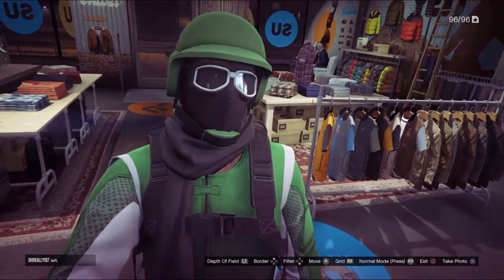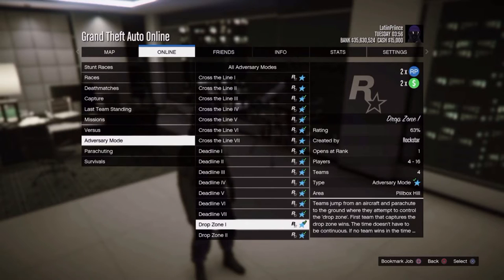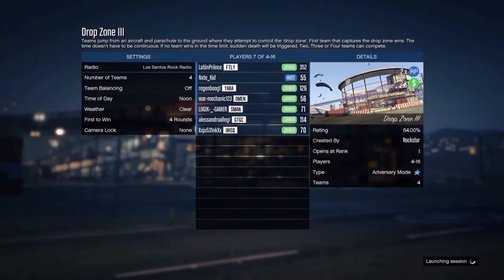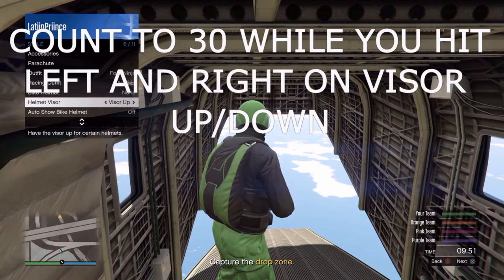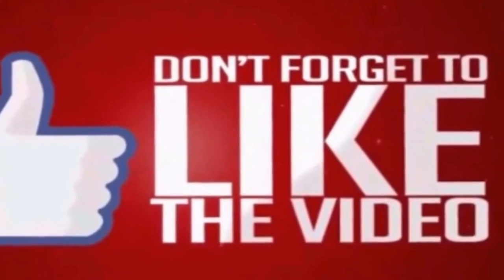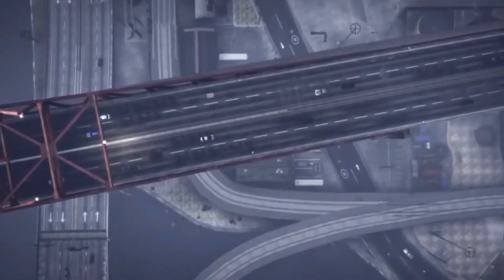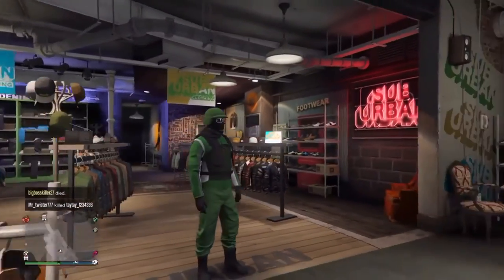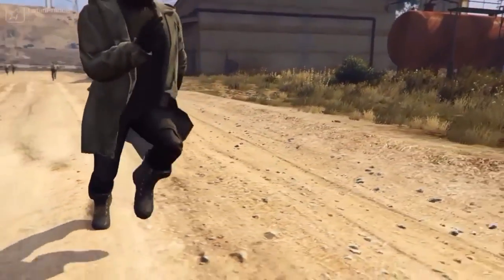Colored Joggers + Helmet | Best Method | Easy Glitch | GTA 5 Online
READ DESCRIPTION!
►Like My Facebook Page (Link Below)
►Join My Livestreams, I LiveStream alot, Sorry For my Background my Playstation is Super Loud 😭
●PSN: LatiinPriince
●Xbox Gamertag: LatiinPriince

►Let me know your a sub for a quicker add.